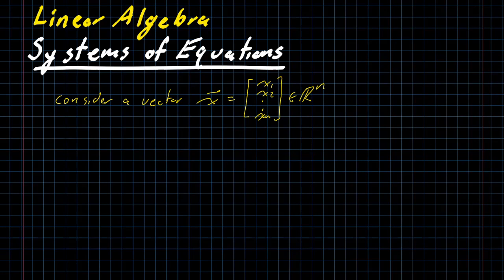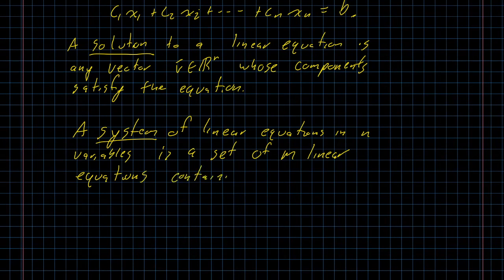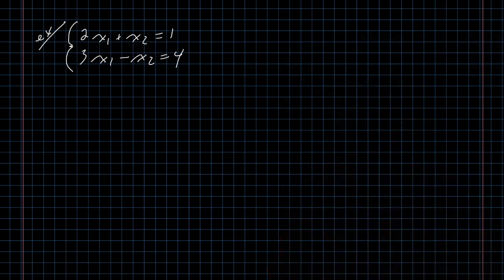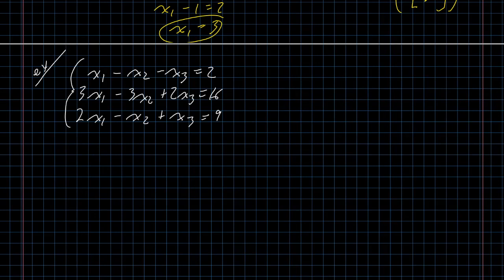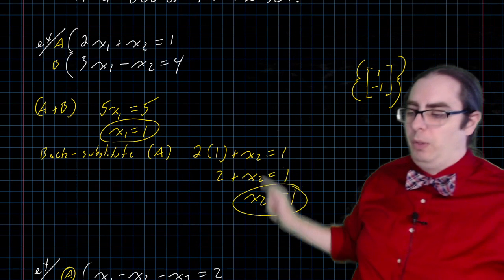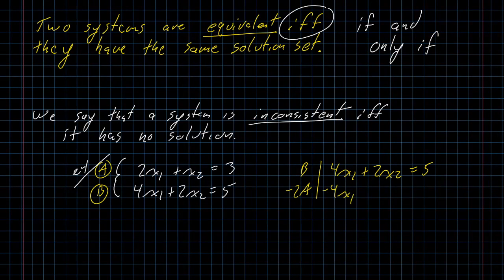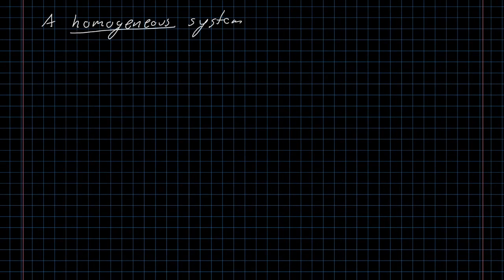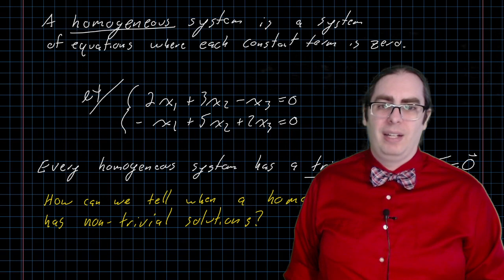Systems of Equations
Unit I: Euclidean Vector Spaces
Lesson 2: Solving Linear Systems
Video A: Systems of Equations